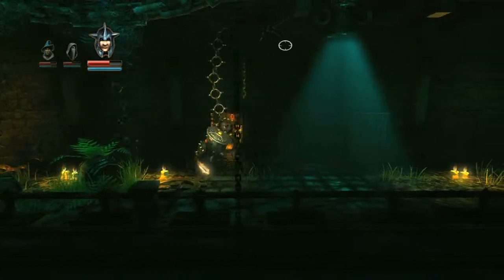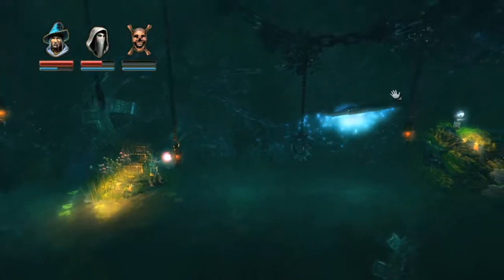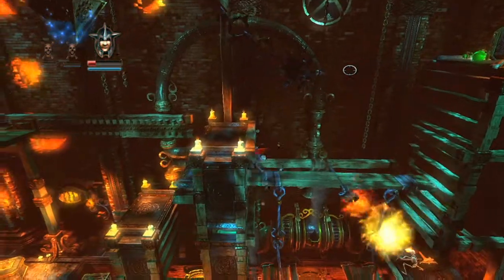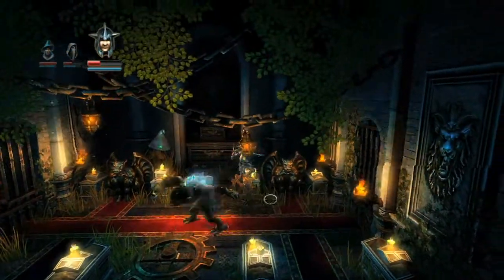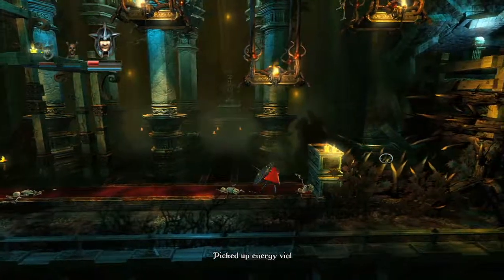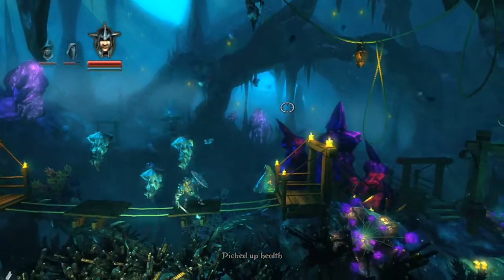Trine Video Game, Review HD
GameTrailersFullHD